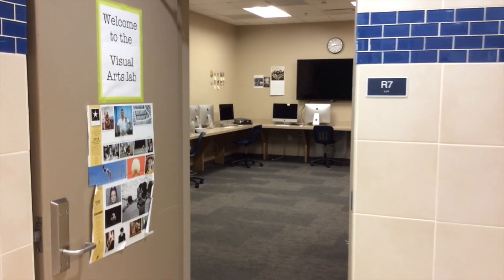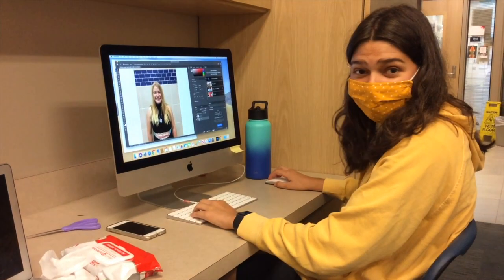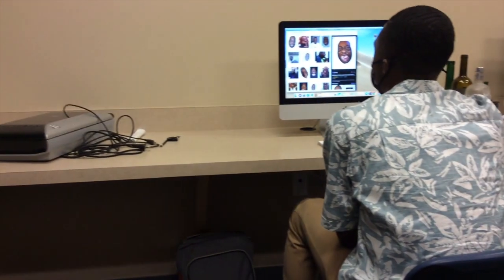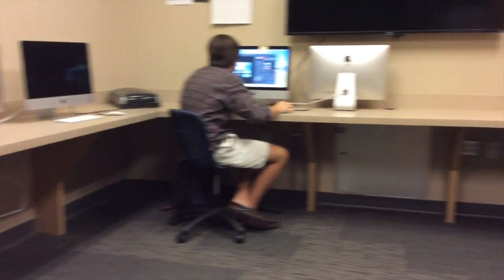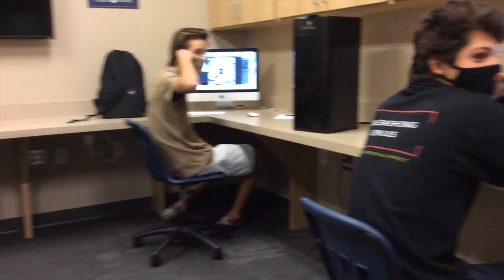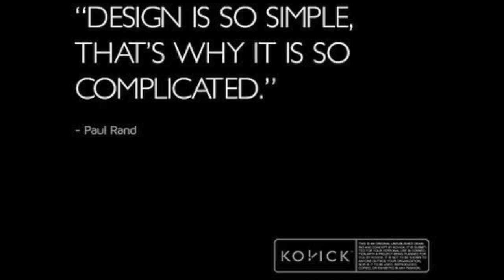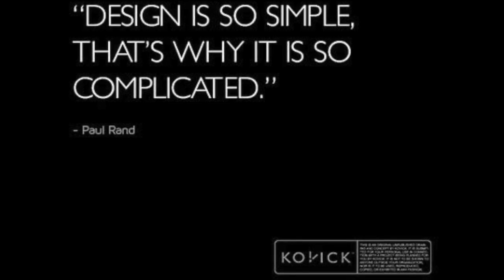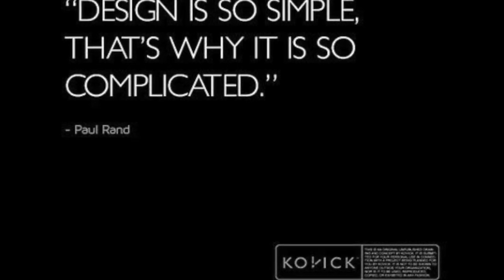My Movie 1